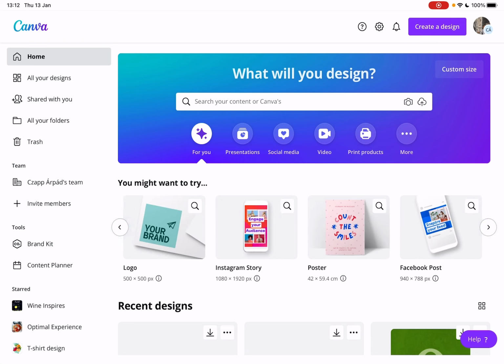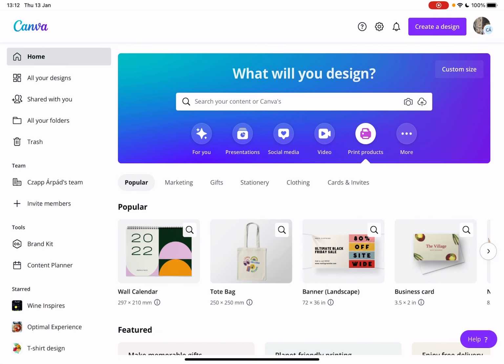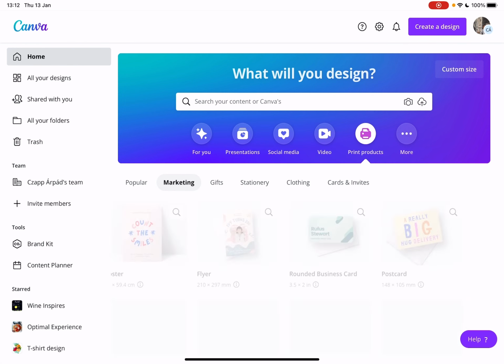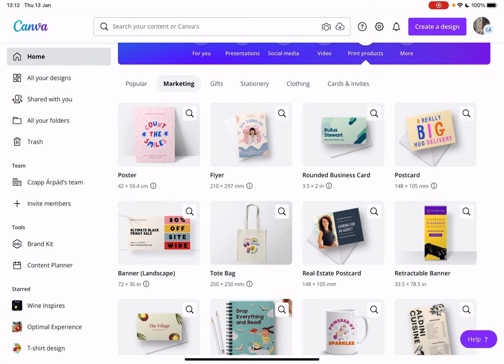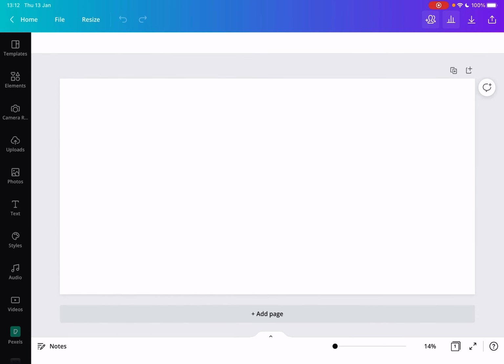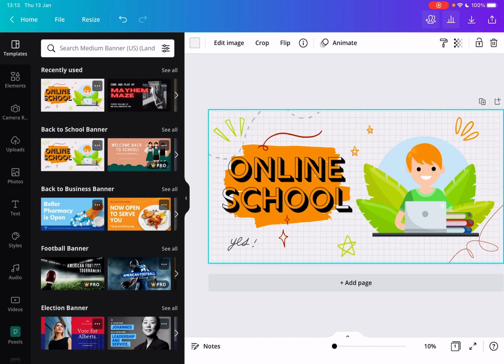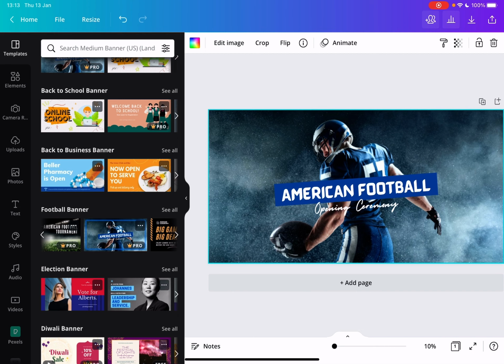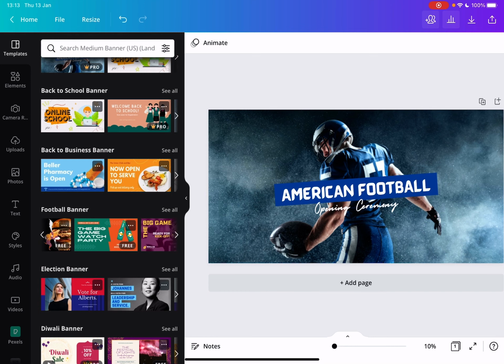How to Make Banners that Sell? - Canva Tips